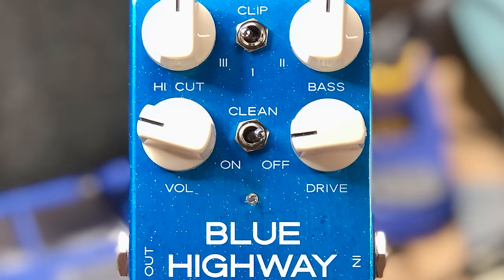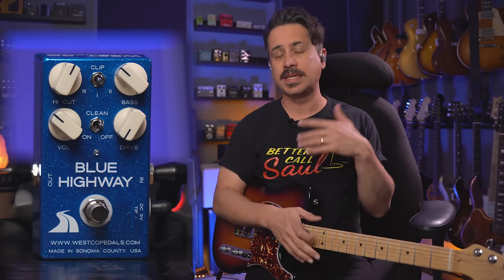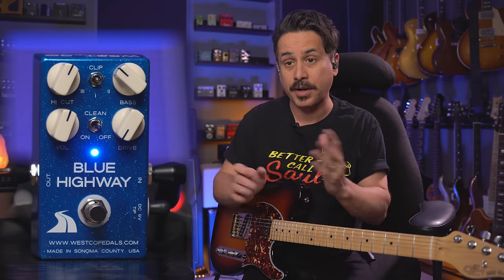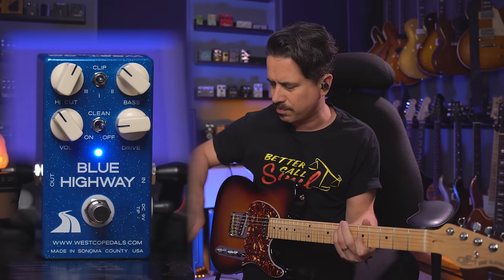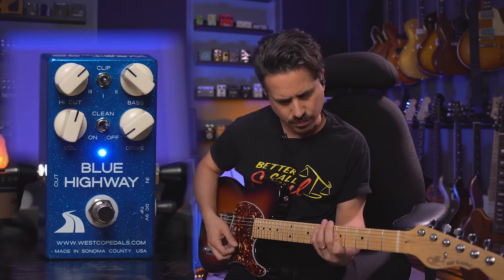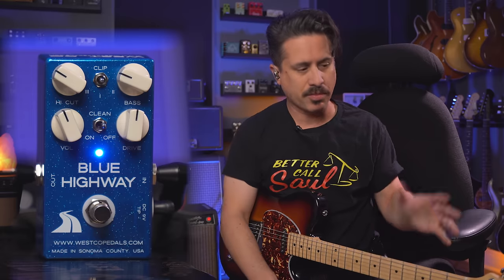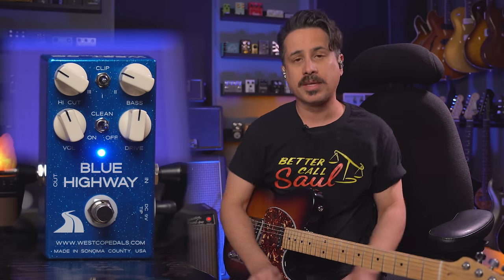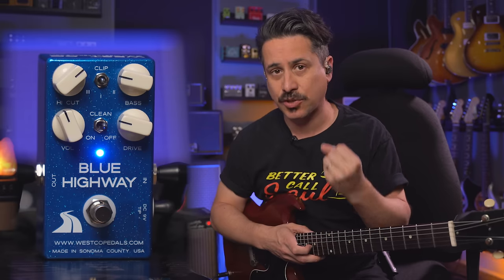How to Make Overdrive Pedals sound GREAT!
In this video I'll share my 3 Tips on how to dial in Overdrive pedals!

Enter to win the G&L Fullerton Deluxe ASAT Classic

Get over 50 hours of lessons for $9 a month with this sale coupon.

Timecodes
0:00 - Performance
1:10 - Intro
4:30 - Rig
6:05 - Volume Matching
13:33 - EQ Adjustment
18:39 - Clipping